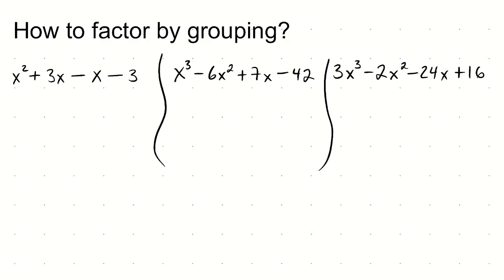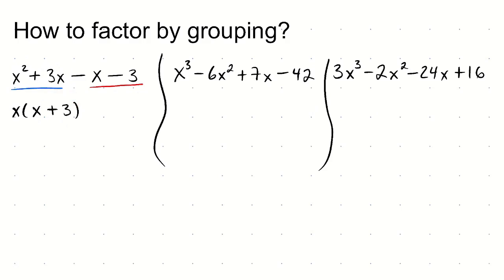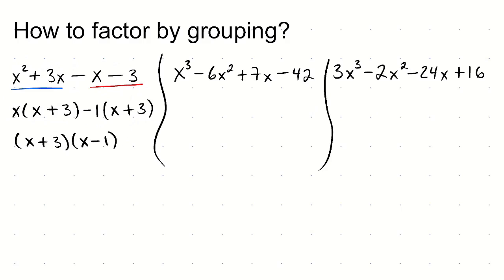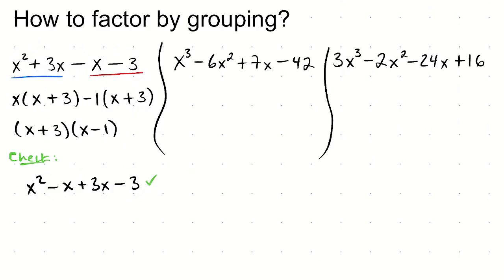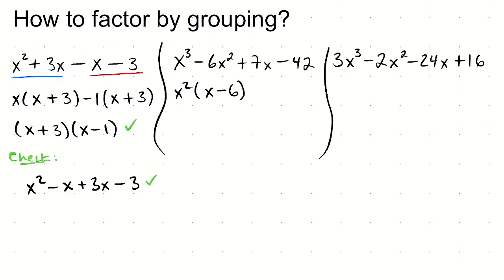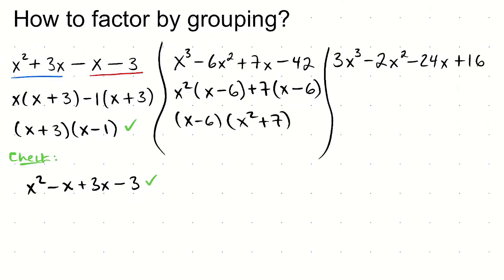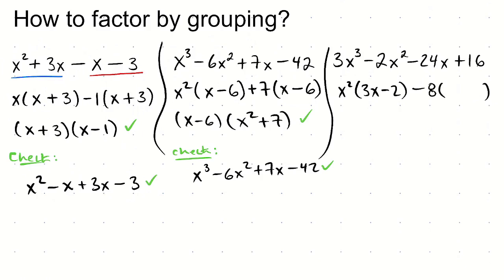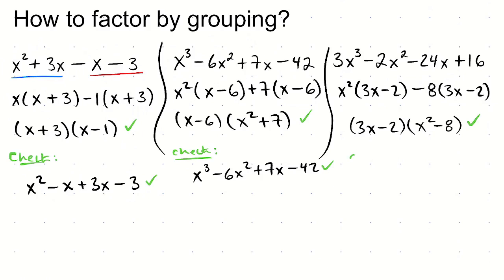How to factor by grouping? - College Algebra